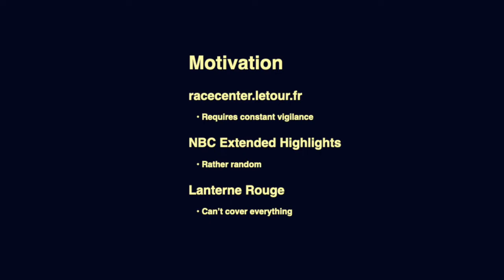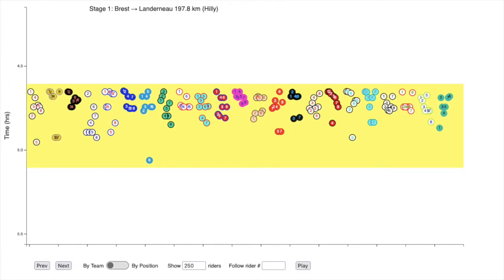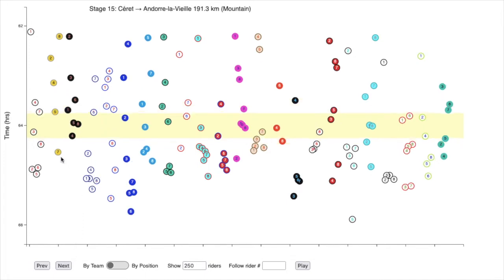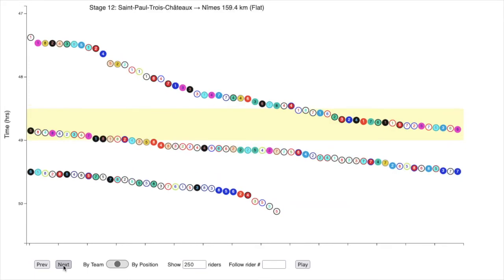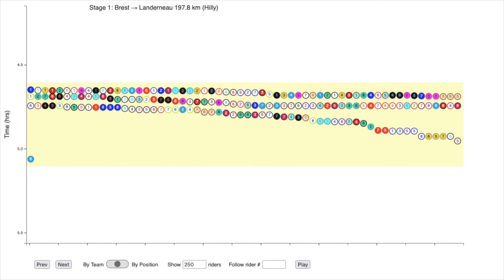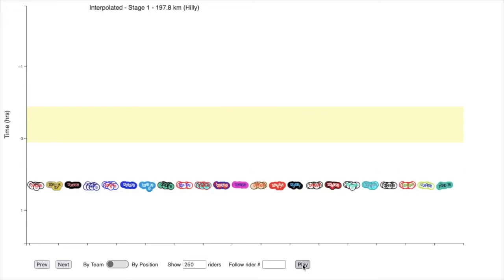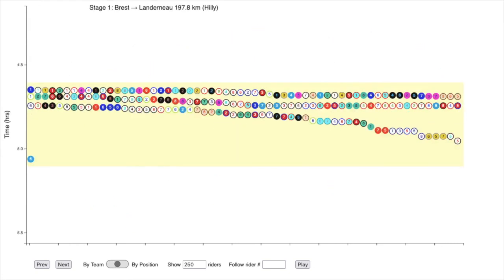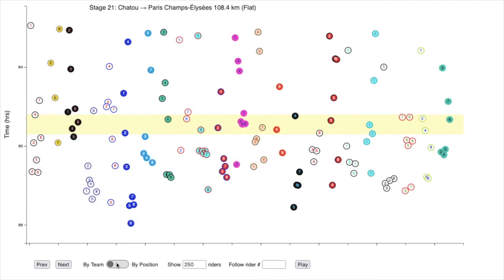LeTour2021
Some experimentation with the D3 Javascript library, using data from the 2021 Tour de France.

00:00 - Preface
02:24 - Intro
03:05 - View 1
05:38 - View 2
07:03 - View 3
08:19 - Rider 15
09:23 - Rider 11
09:44 - Video Intro
10:19 - Video 1
11:22 - Video 2
12:44 - Video 3